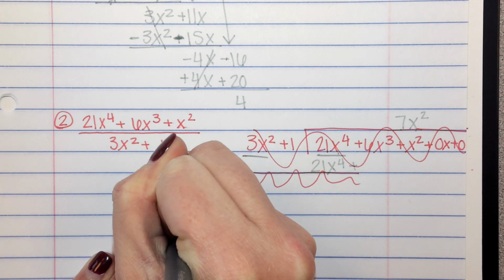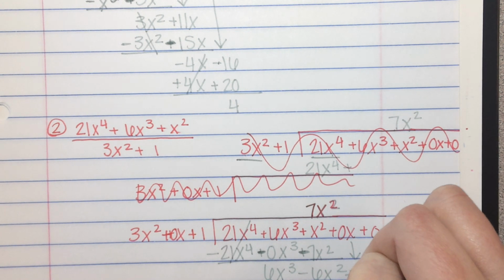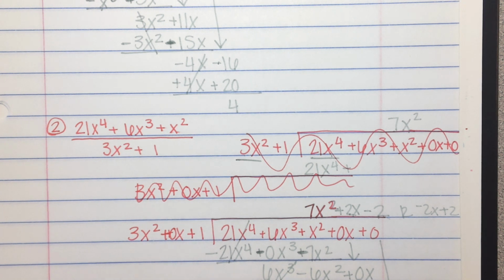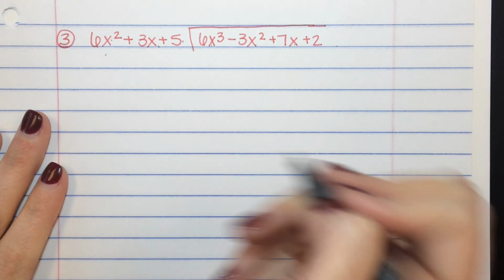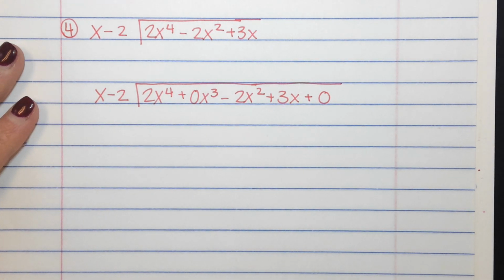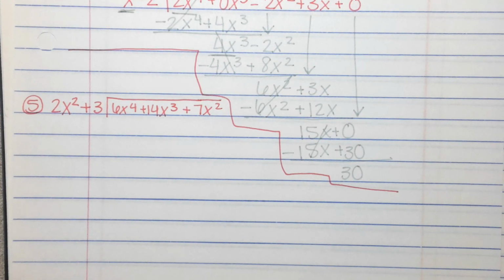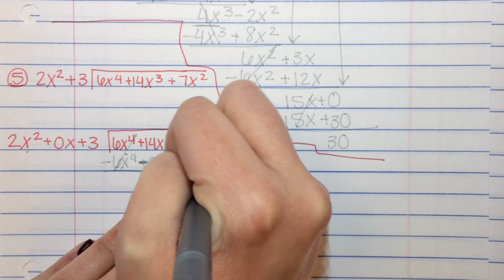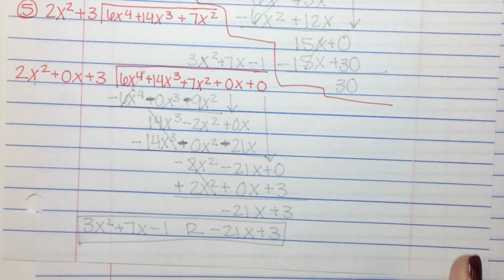HA2 Lesson 14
More Polynomial Long Division